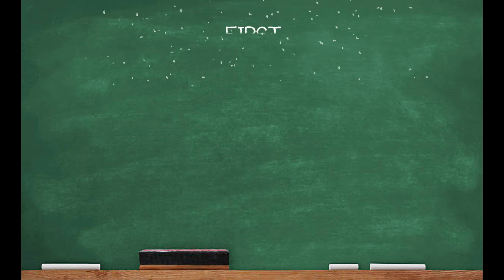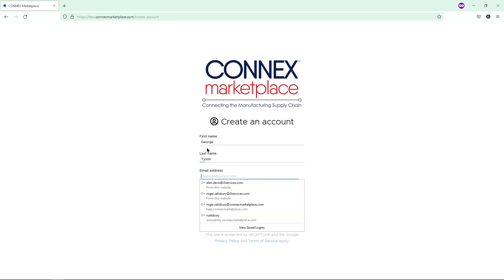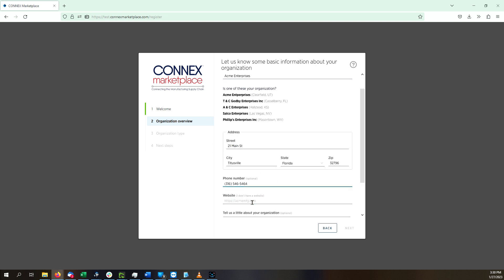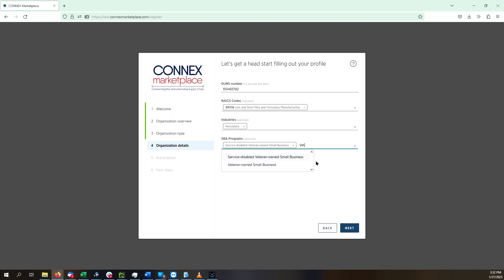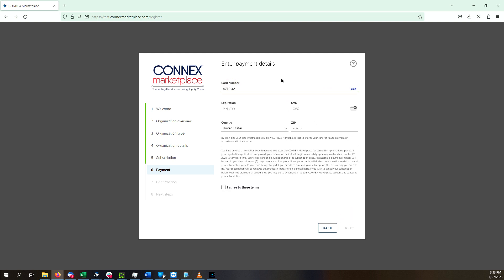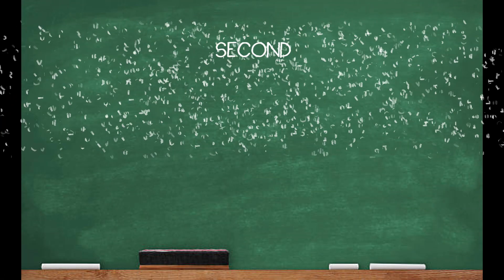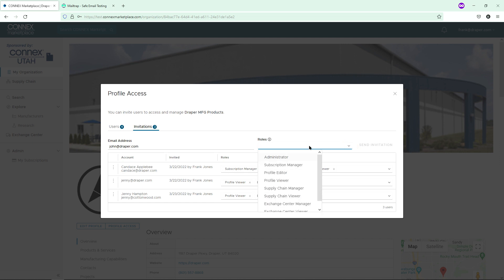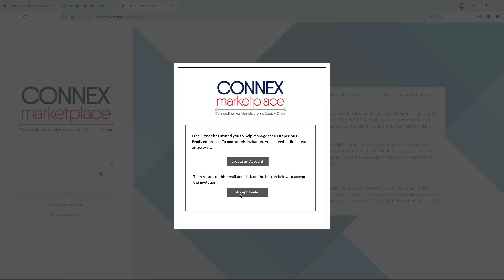How to Create a New Account - CONNEX Marketplace Tutorial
This video is a tutorial on how to create a new account in the CONNEX Marketplace platform.

CONNEX Marketplace is a SaaS platform that connects all U.S. Manufacturers, suppliers and buyers into a single, accurate, searchable supply-chain database. It solves many of the current supply chain issues by connecting small American manufacturers and suppliers to large primes, OEM’s and government buyers based on deep data such as equipment, certifications, capabilities and more. Manufacturers and suppliers can quickly post and respond to needs, visualize supply chain risk, search for qualified suppliers and instantly discover new business opportunities.